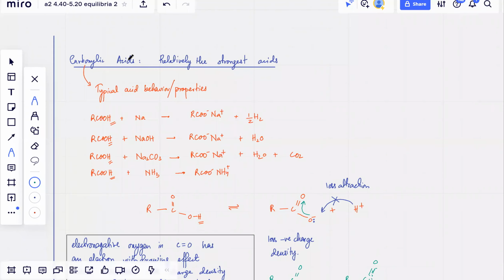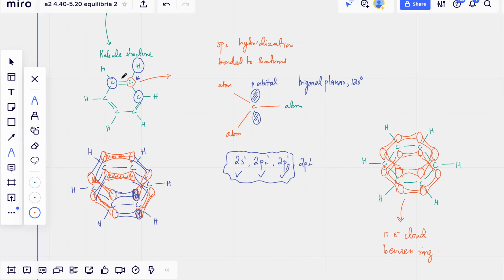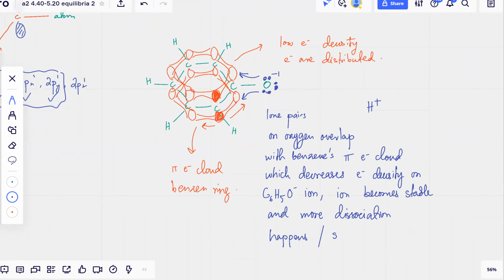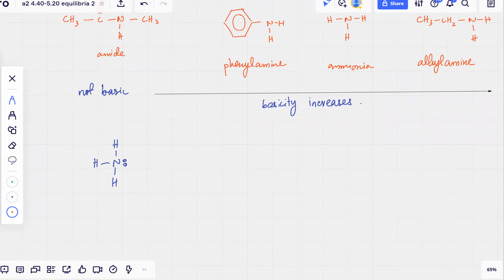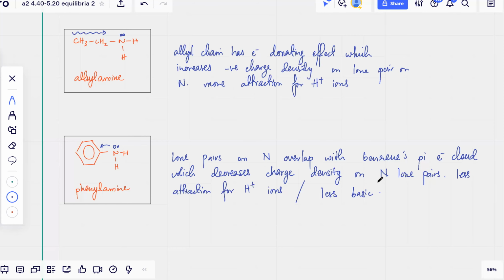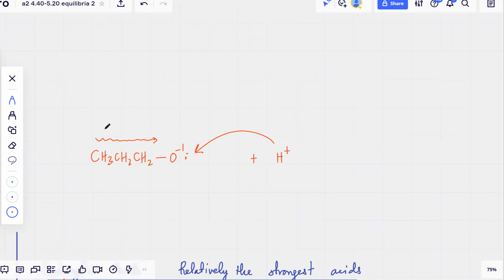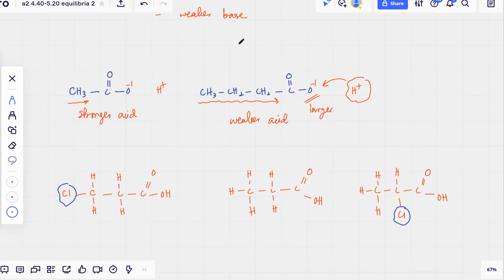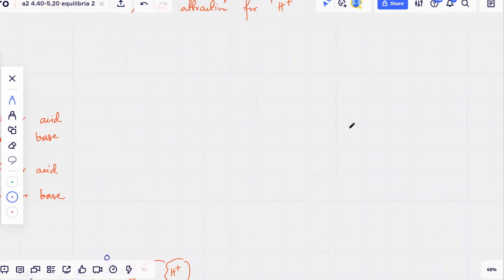20 August 2021 - A2 Chemistry - Acids and Bases - Acidic Strength - Organic Acids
20 August 2021 - A2 Chemistry - Acids and Bases - Acidic Strength - Organic Acids
Acidic Strength
Acid strength can be defined as the tendency of an acid, to dissociate into a proton, H+, and an anion, A−, and symbolized by the formula HA. The dissociation of a robust acid in solution is effectively complete, except in its most concentrated solutions.